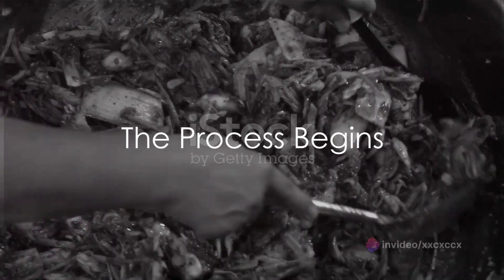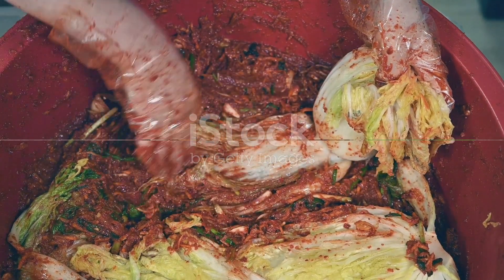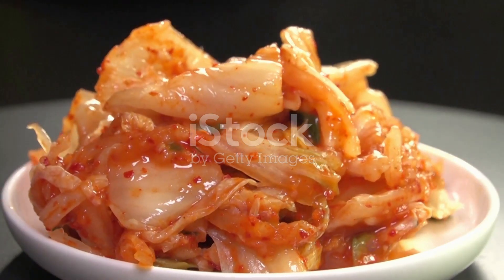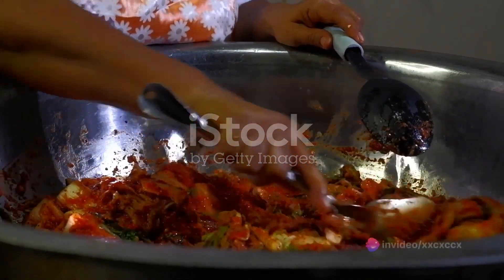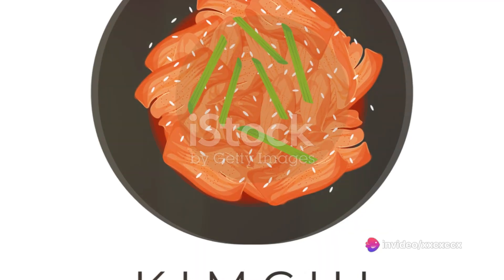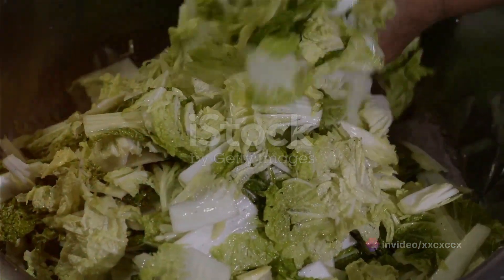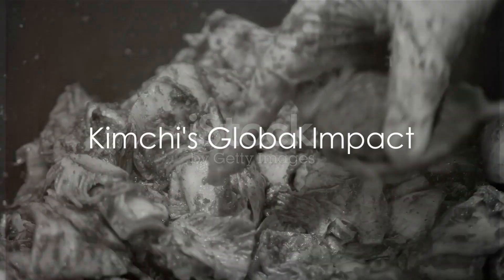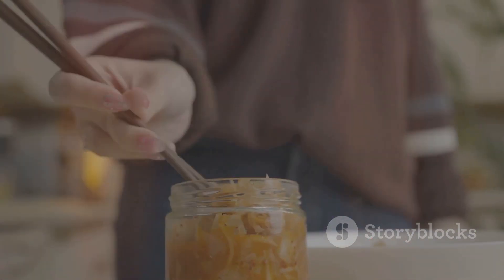Kimchi The Spicy Fermented Delight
In this captivating video, we embark on an exciting journey to explore the fascinating world of Kimchi. Join us as we delve into the rich history, mouthwatering preparation techniques, and cultural significance of this beloved traditional Korean dish. From its humble origins to its global popularity, we'll uncover the secrets behind Kimchi's distinctive flavors and its impact on Korean cuisine. Whether you're a food enthusiast or simply curious about discovering new flavors, this video is a must-watch. So grab a seat and get ready to satisfy your taste buds with the spicy, tangy, and umami-packed goodness of Kimchi.

OUTLINE:

00:00:00 Introduction to Kimchi
00:00:20 The Process Begins
00:00:40 The Soul of Kimchi
00:01:01 The Perfect Blend
00:01:23 The Magic of Fermentation
00:01:42 The Art of Kimchi
00:02:01 Kimchi's Global Impact